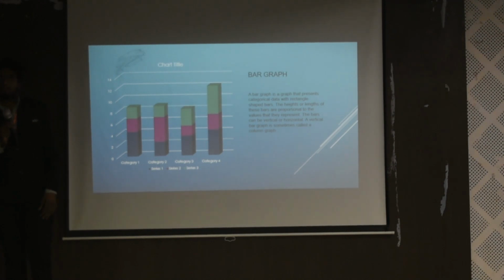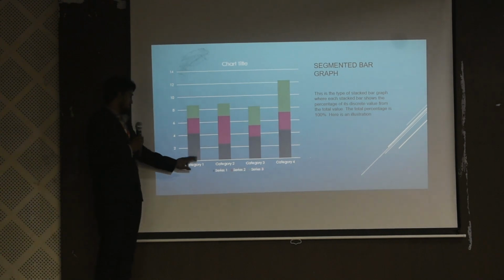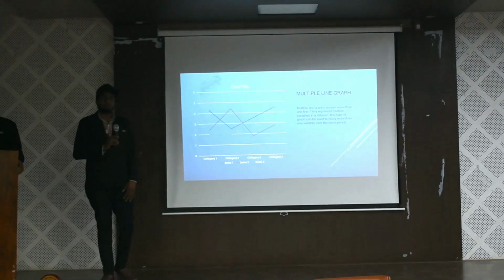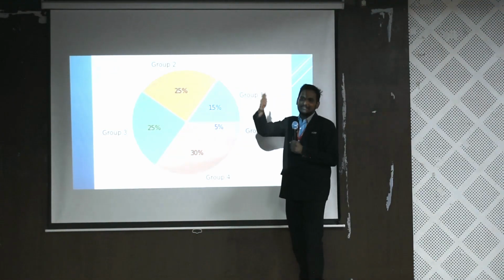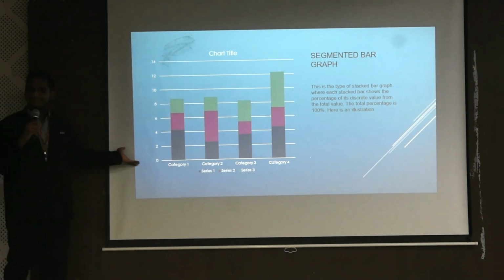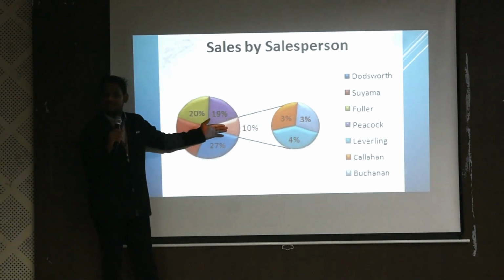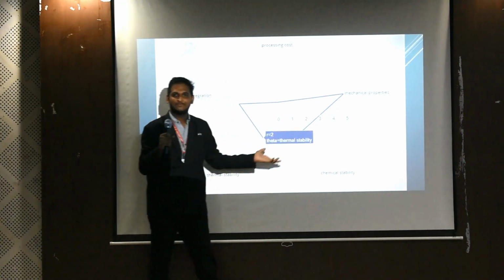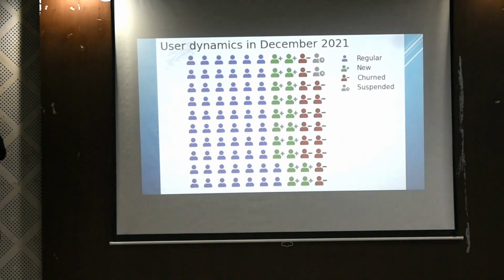Teach To Learn | Data Visualization